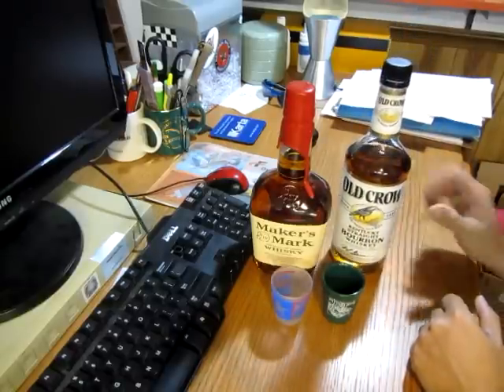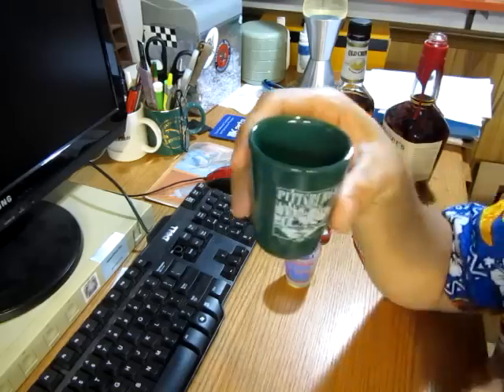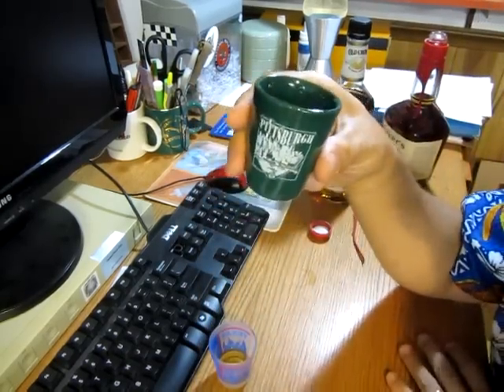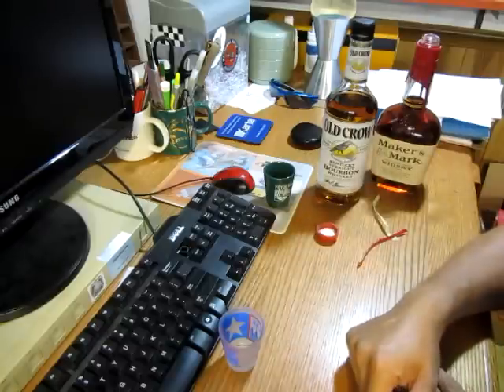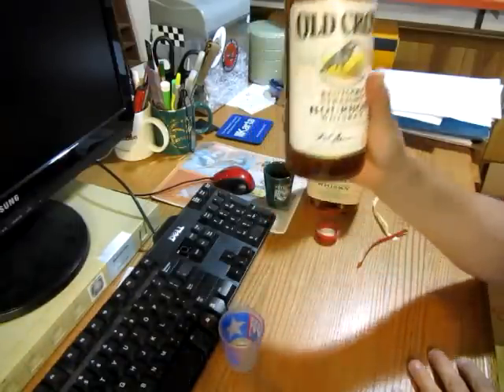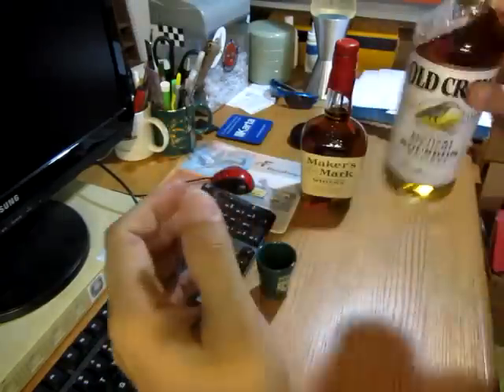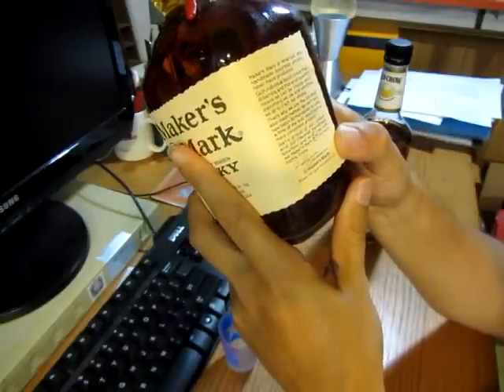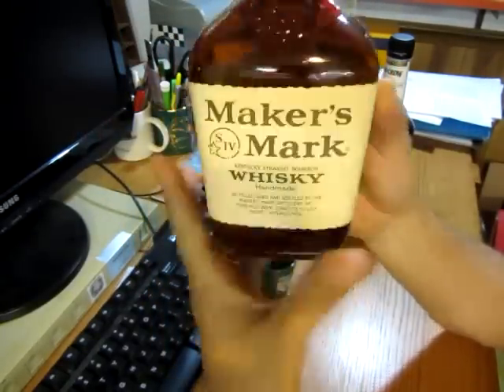Kevin's Pick-Old Crow vs. Maker's Mark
Doing a taste test betweek Old Crow and Maker's Mark
Kevin's Old Crow video